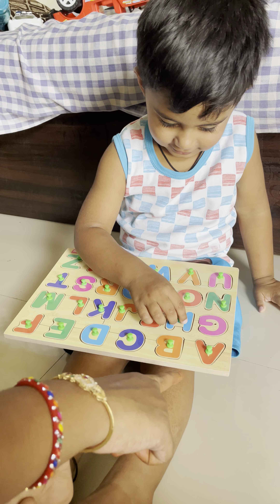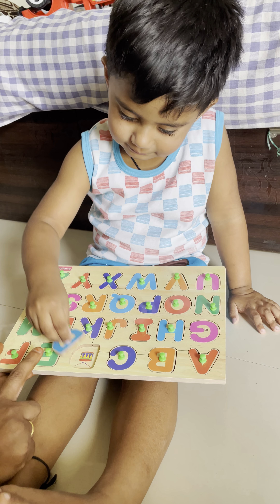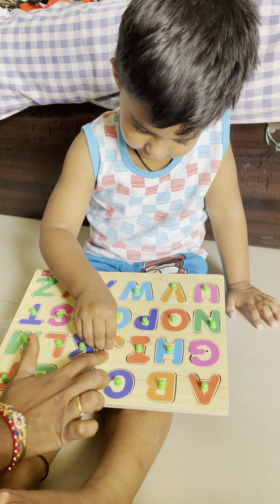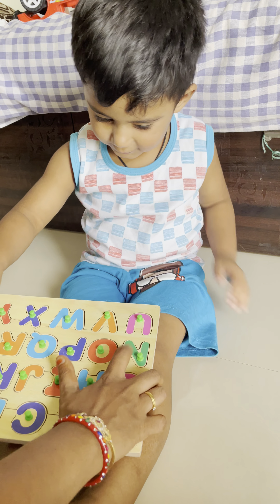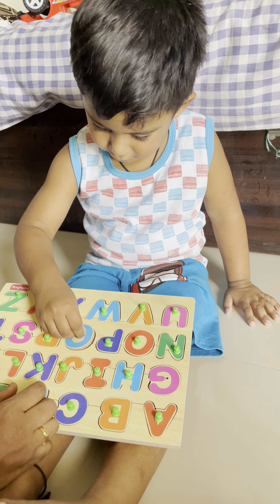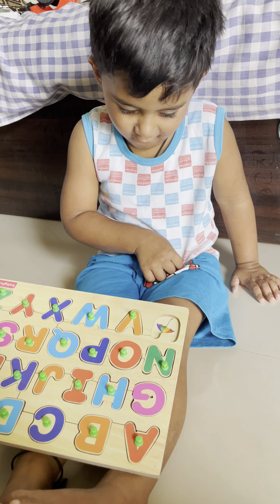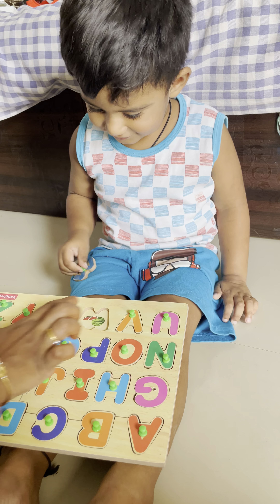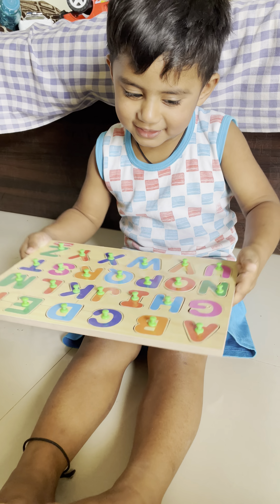Phonics | Alphabet game